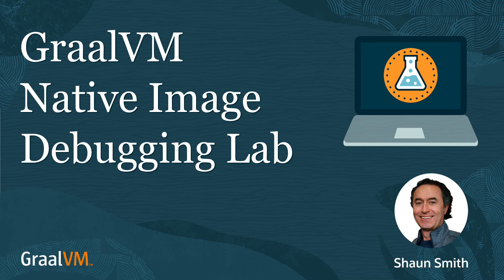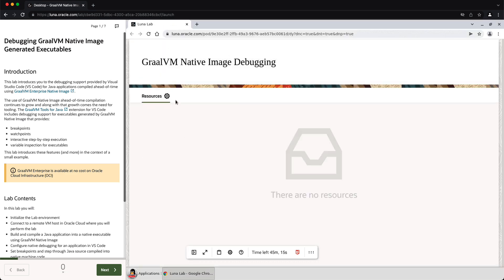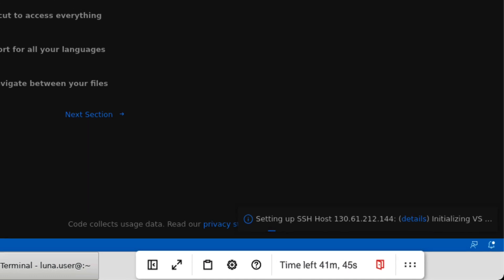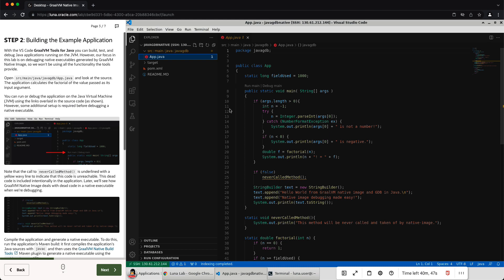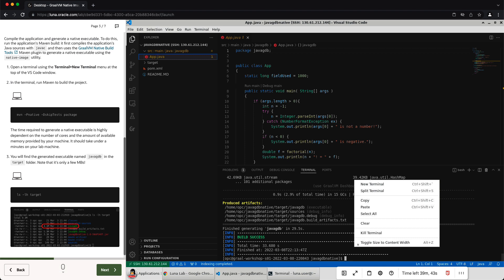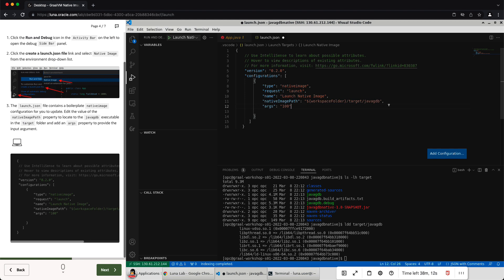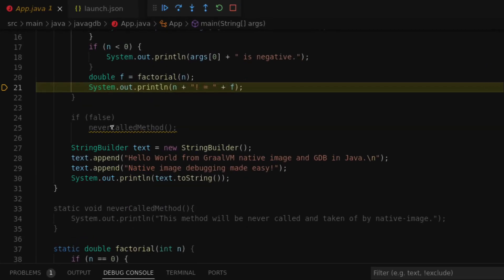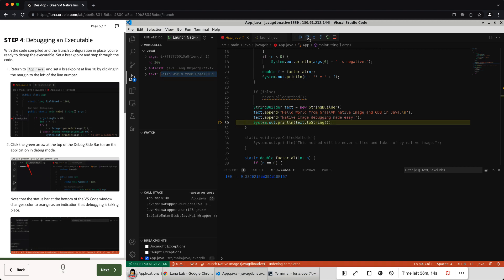GraalVM Native Image Debugging Lab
See how to debug an executable generated by GraalVM Native Image using VS Code.   The video walks through an online lab that can be run in a browser with nothing installed locally.